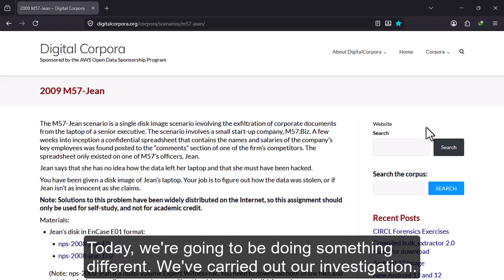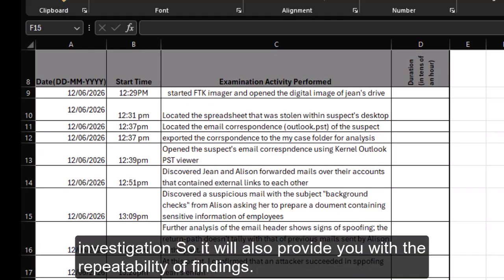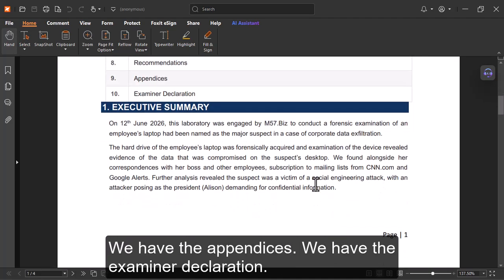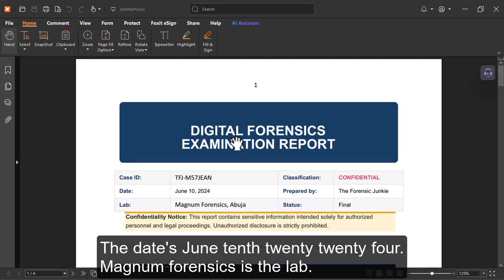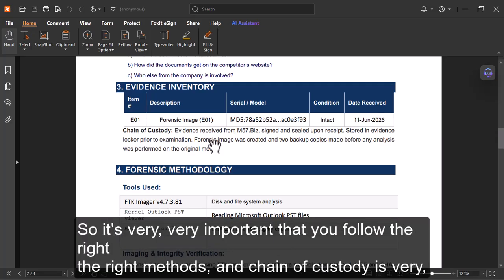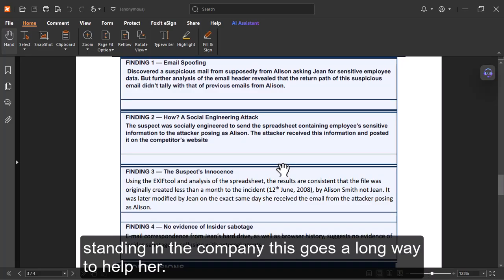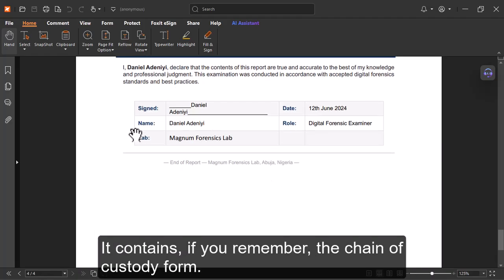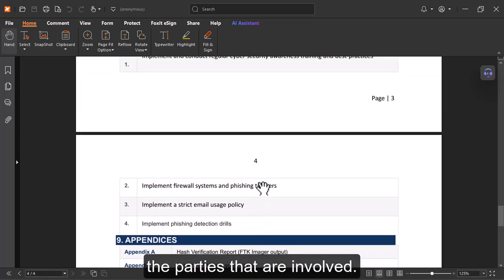How I Write Forensic Investigation Reports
The difference between an excellent investigator sometimes isn't difference in methodology but how they document and report their findings.
In this video, I explain how to create a report, what makes a good report and the importance of examiner notes in creating a forensic report.